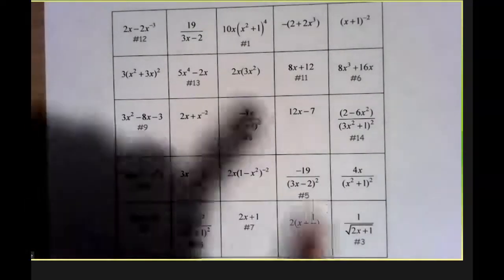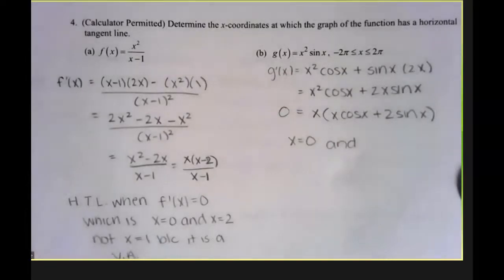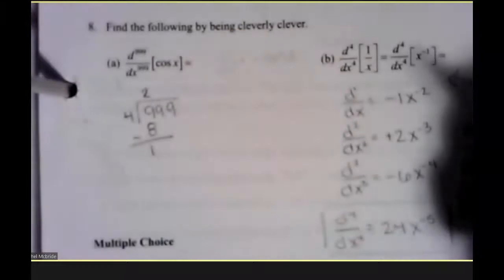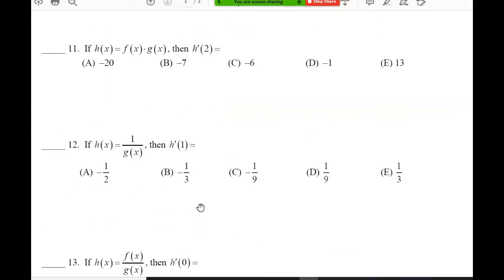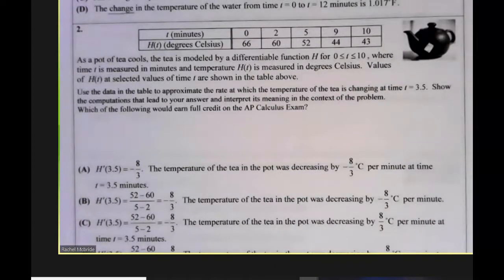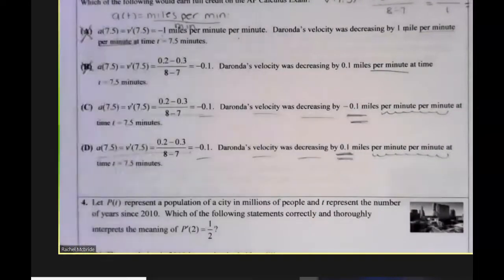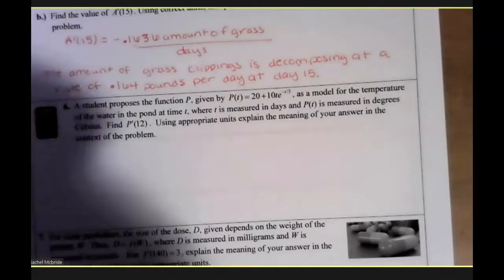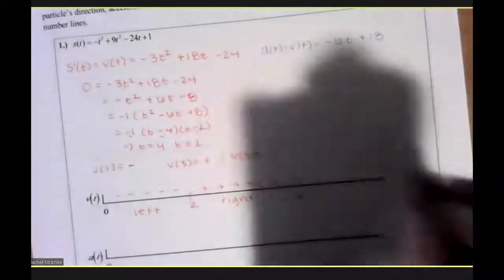Chapter 3 Review Part 1